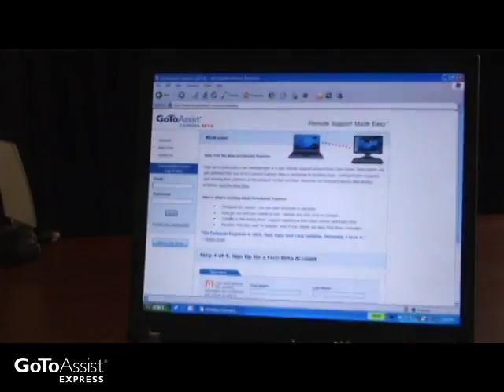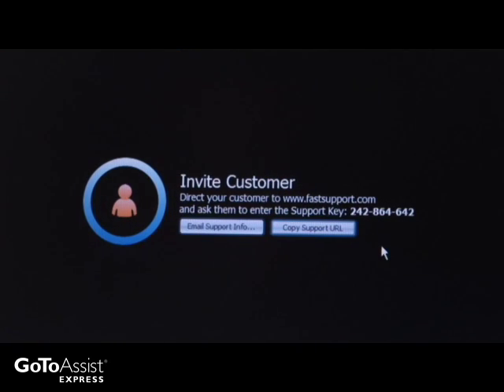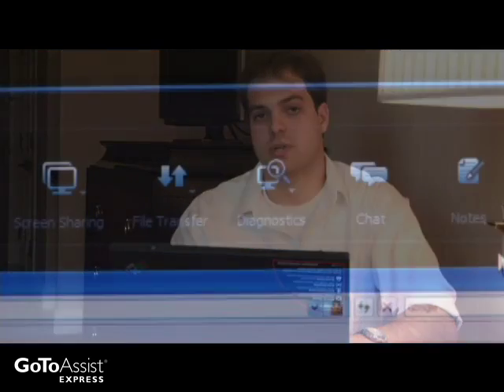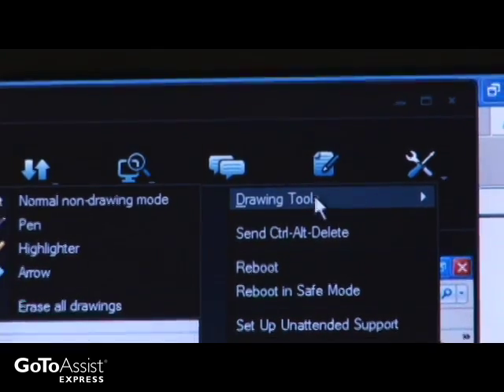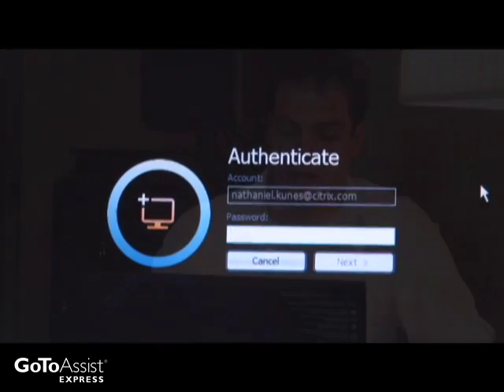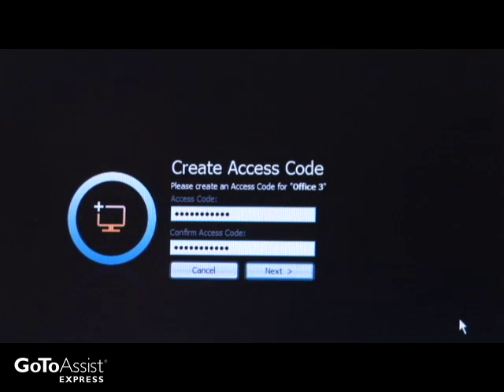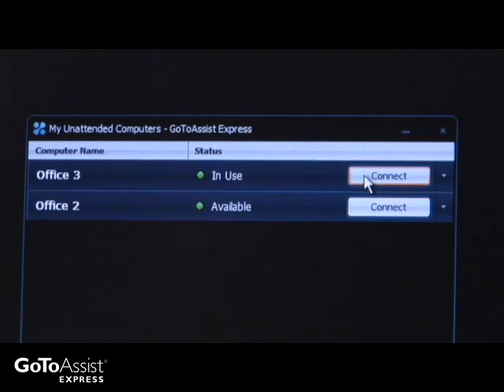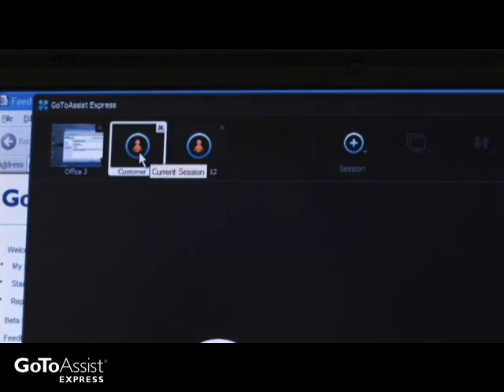GoToAssist Express Beta Product Demo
This is a video product demo given by product manager, Nat Kunes.